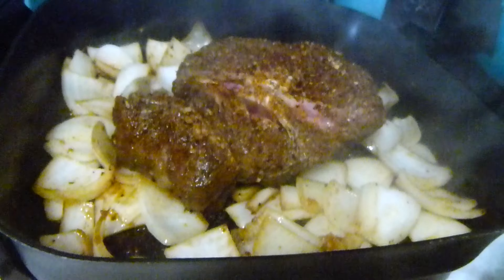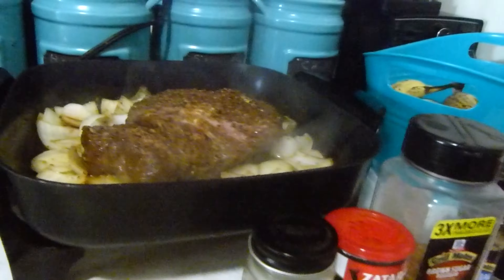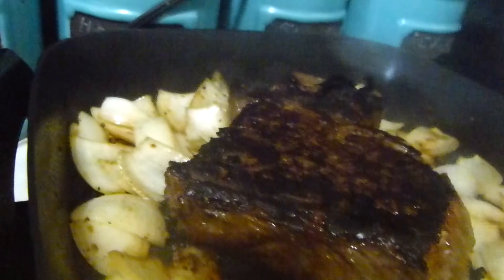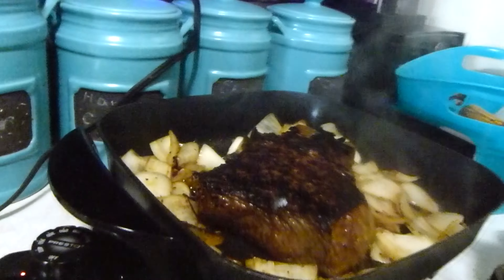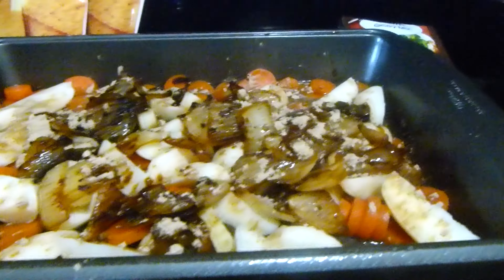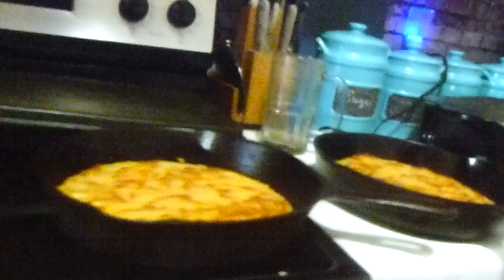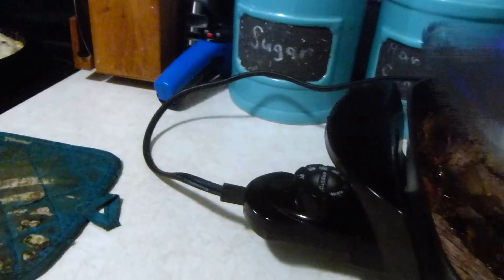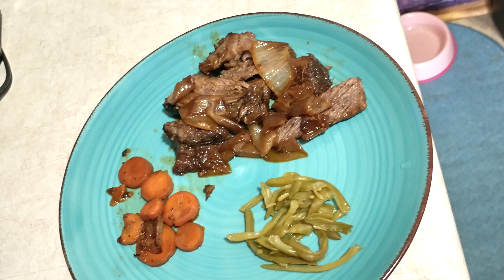Beef roast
Melody A 💙✝️